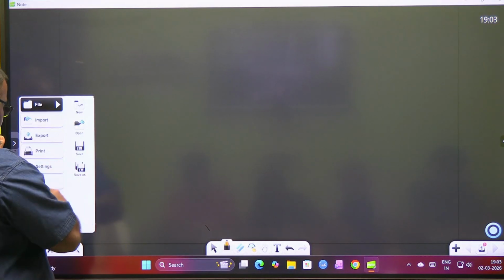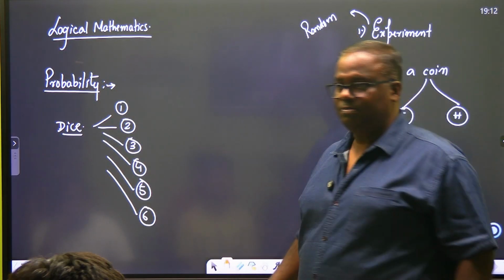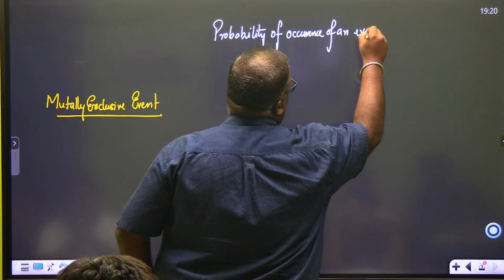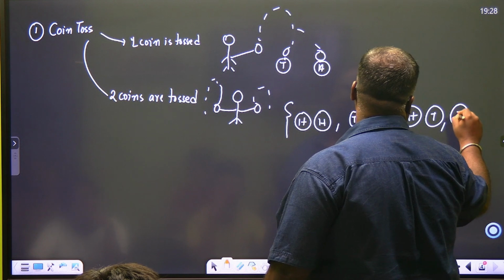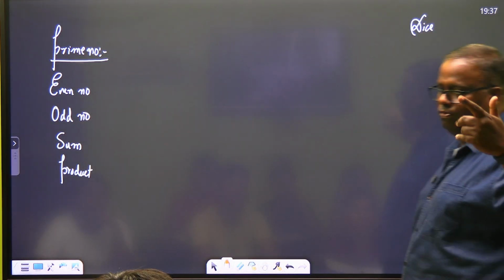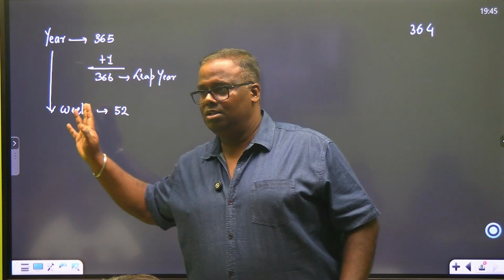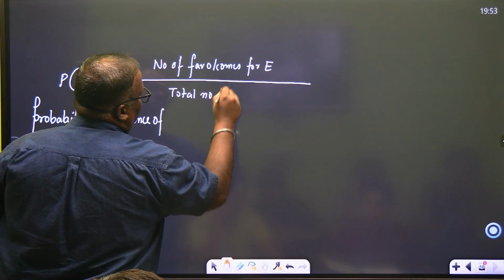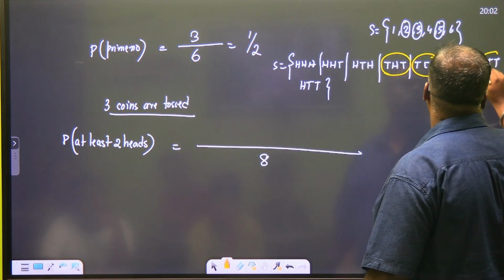Probability I Inroduction I CBSE G10 I